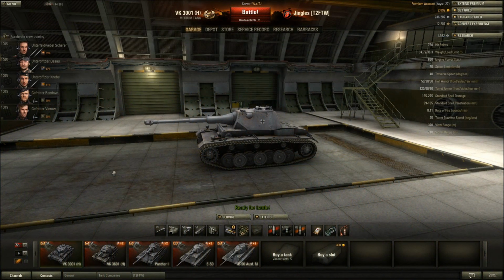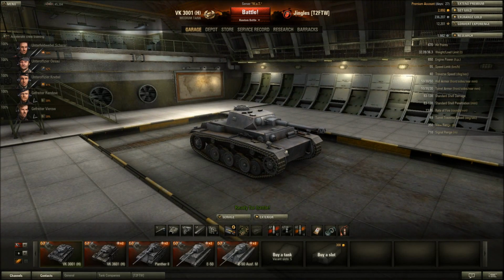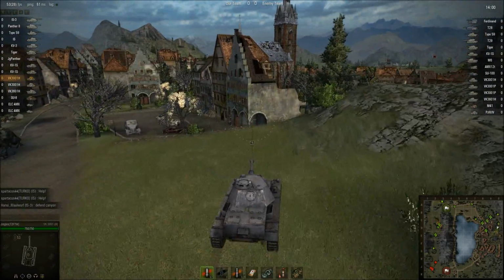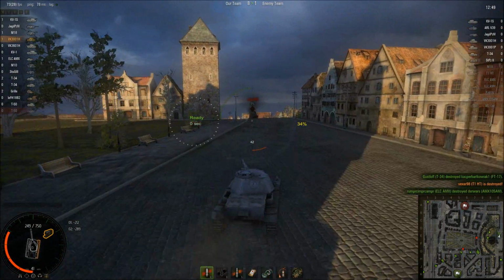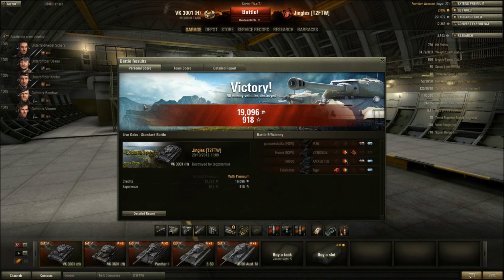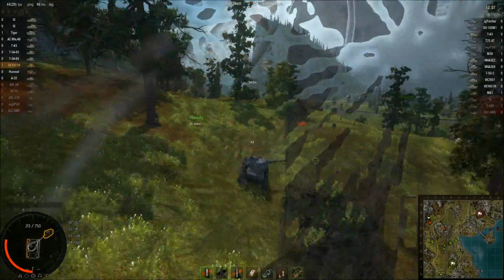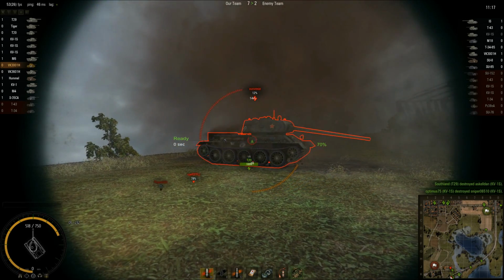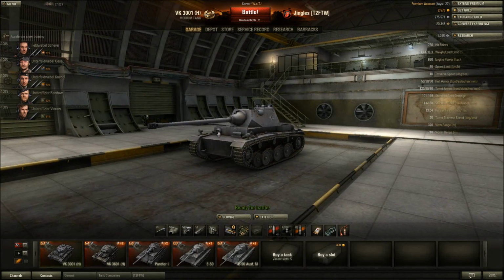World of Tanks - VK3001(H) Tier 6 Medium Tank - Lightweight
You don't see many 3001H's on the battlefield, which is strange considering the prominent place it occupies in the German medium tech tree.  Let's take a look and see if we can figure out why.